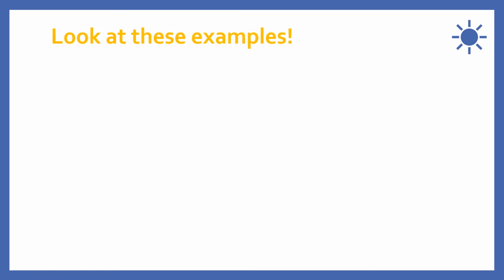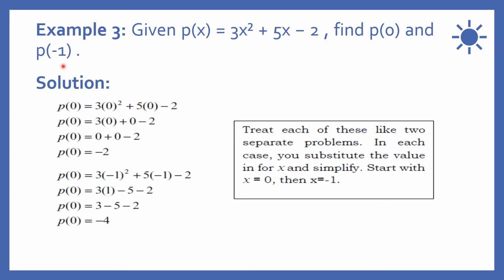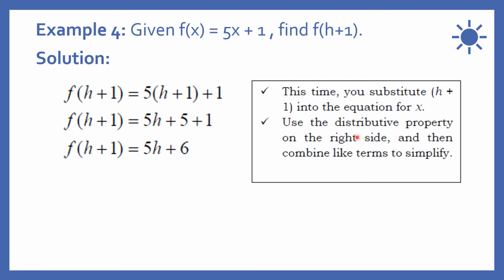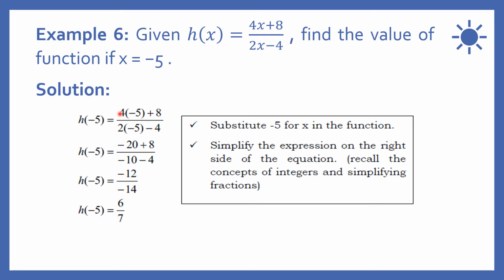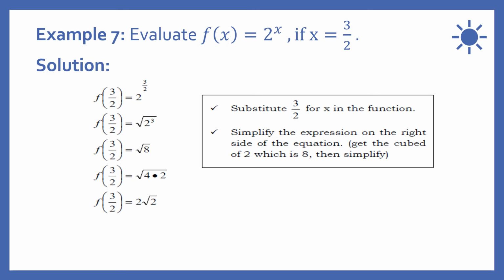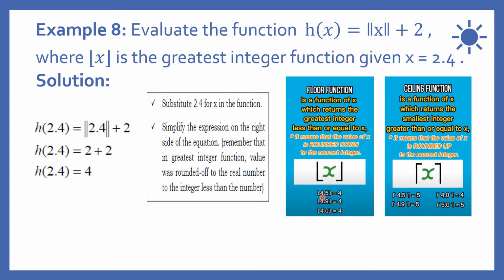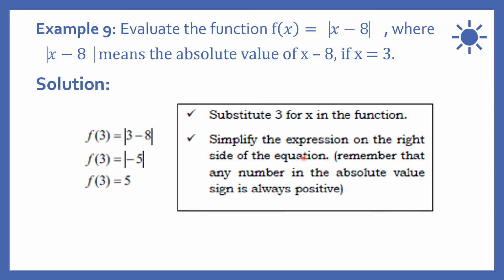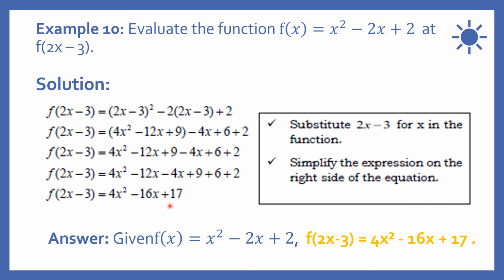Module 2 Evaluating Functions